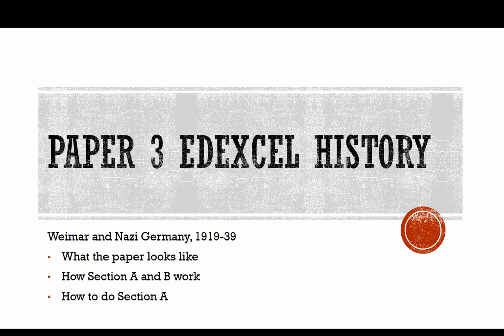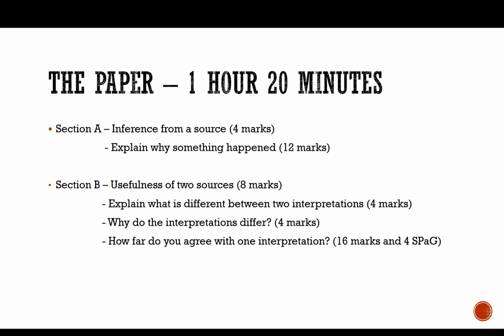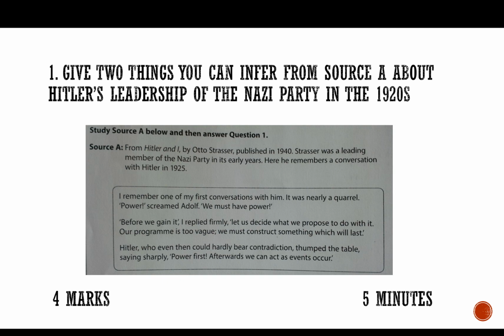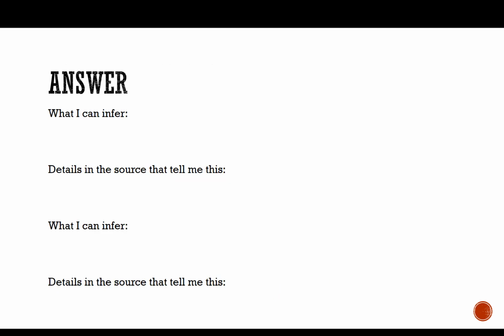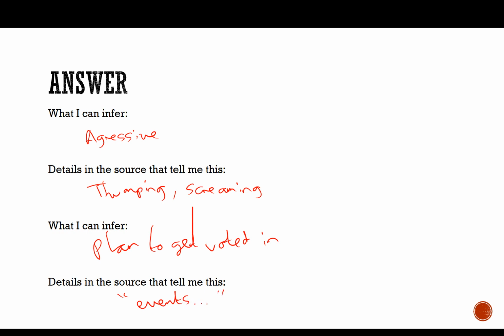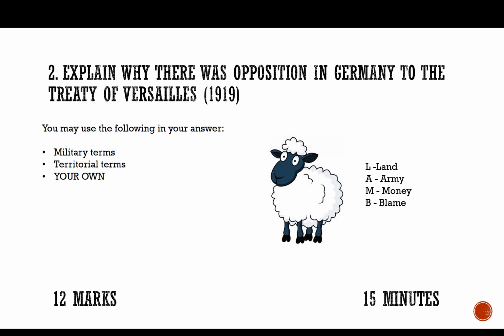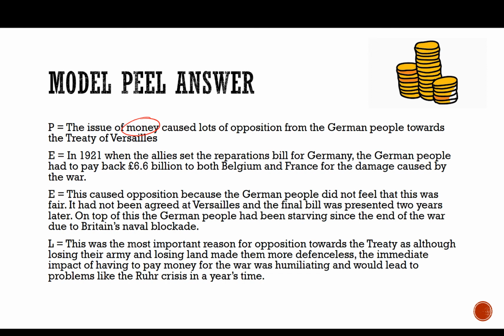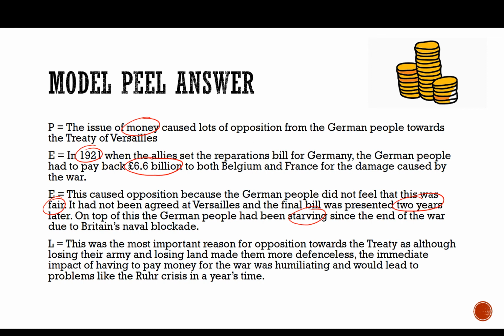Paper 3 Pt1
How to do Paper 3 for the new Edexcel 1-9 GCSE Course.
Focusing on Weimar and Nazi Germany, this video walks you through Section A including example answers